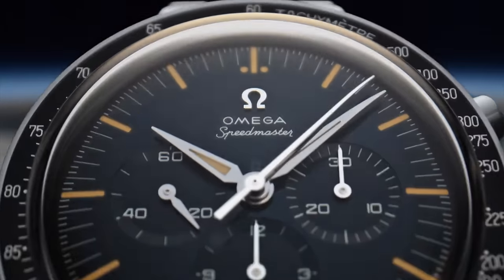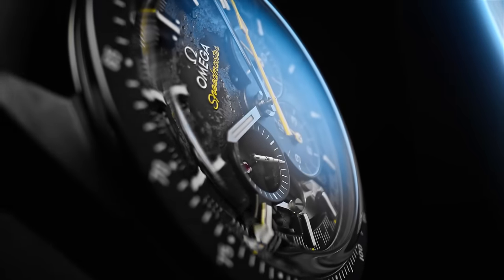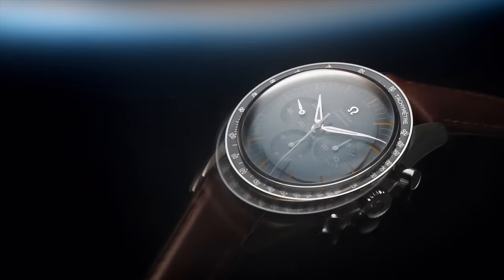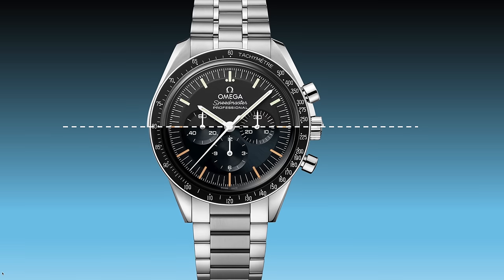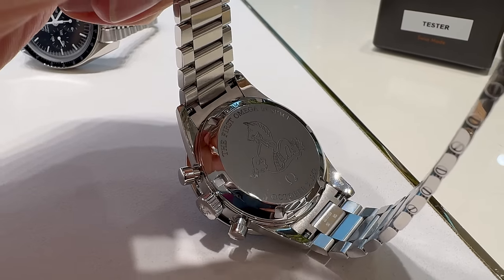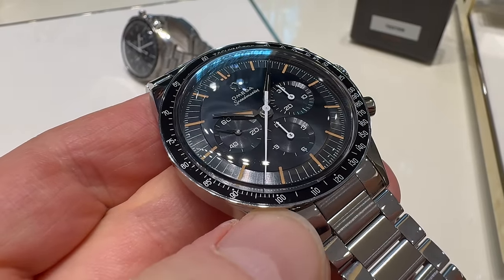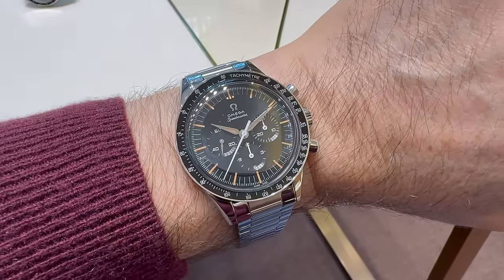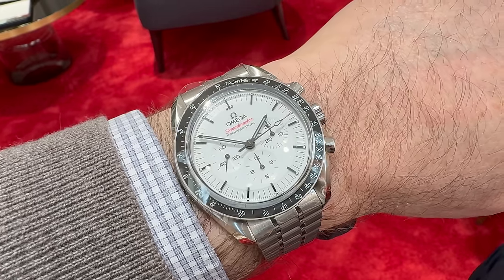First Omega in Space : Watch before you make a mistake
Explore the First Omega in Space, a special edition Speedmaster that's out of this world! In this video, we delve into the features that make this Omega Speedmaster Professional a masterpiece of precision timekeeping and wristwatch style. With its space-qualified credentials and manual wind mechanism, the Moonwatch is a true marvel. But is it the best Speedmaster yet? We compare it to the other Speedmasters to see how it stacks up. From the ED White we examine what makes this Omega Speedmaster so special. If you're a fan of Omega, or simply want to know more about the rich history of the Speedmaster, this video is for you. So, buckle up and join us as we blast off into the world of high-end watches!